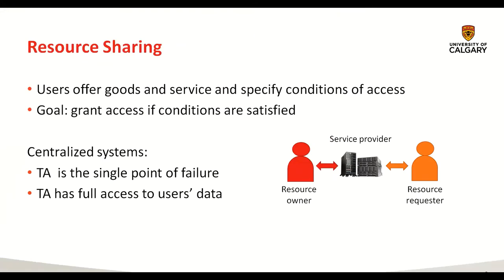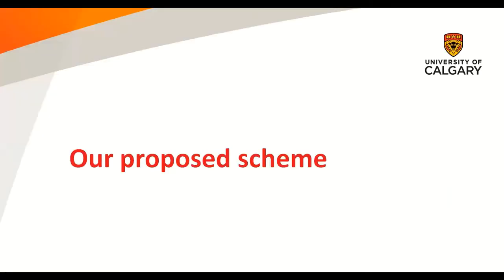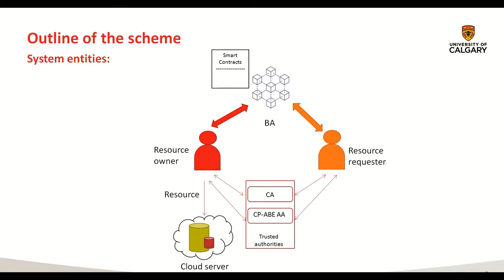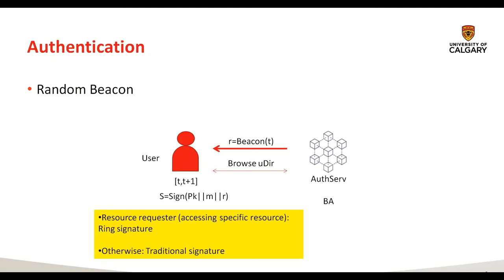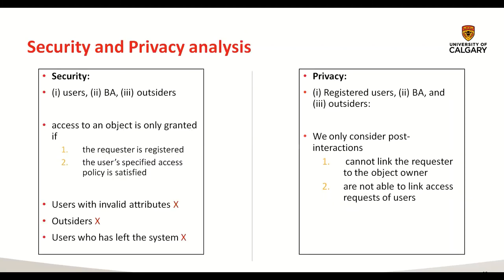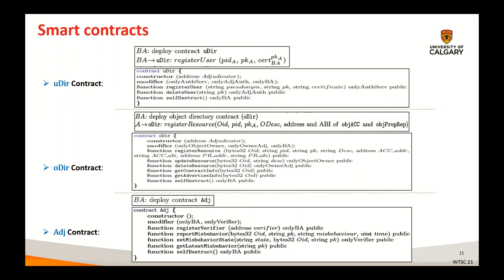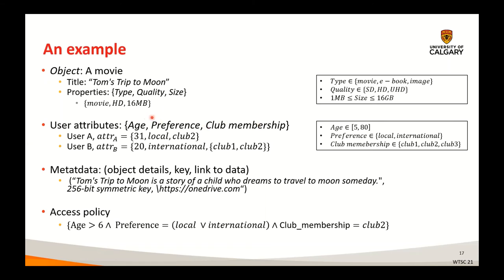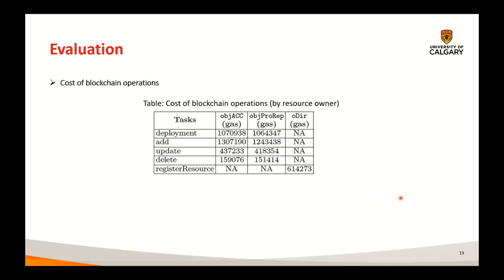Privacy-preserving Resource Sharing using Permissioned Blockchains (the Case of Smart Neighbour...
Talk by Sepideh Avizheh, Mahmudun Nabi presented at 5th Workshop on Trusted Smart Contracts